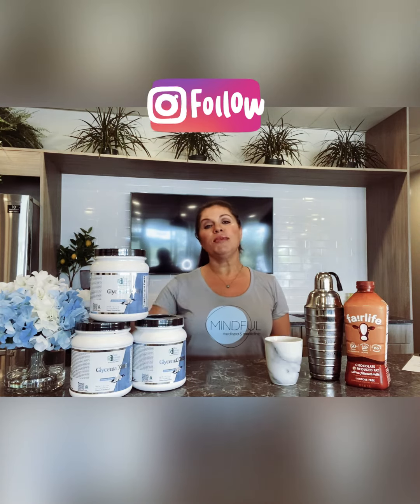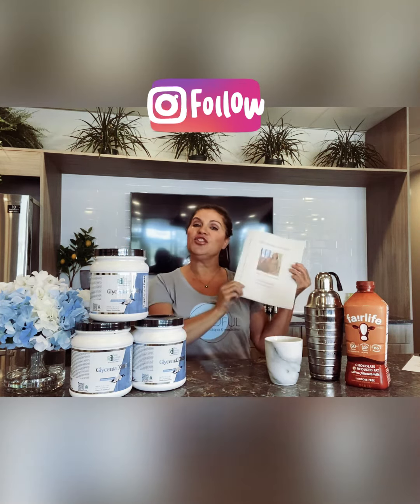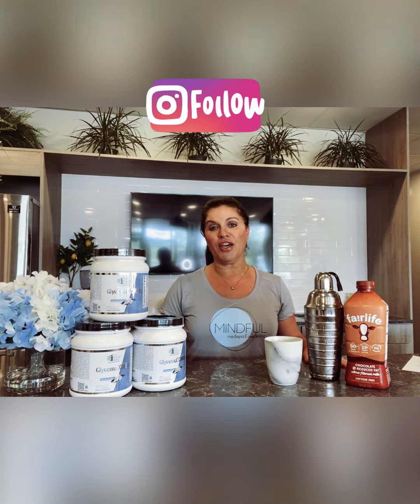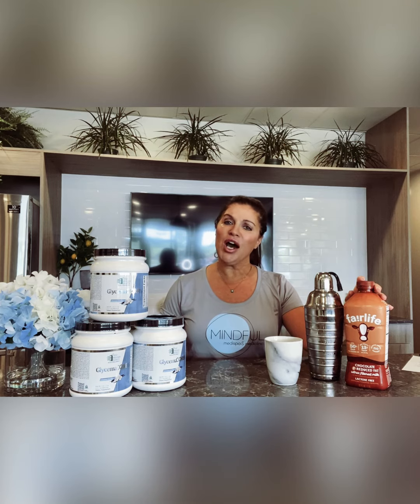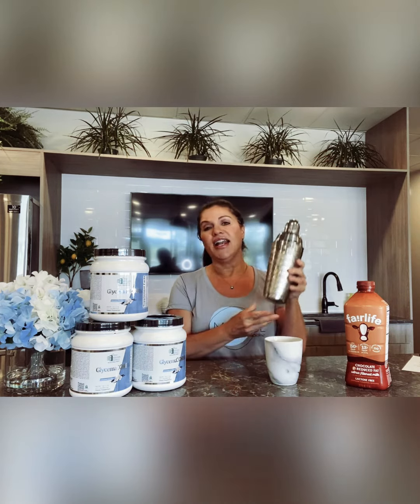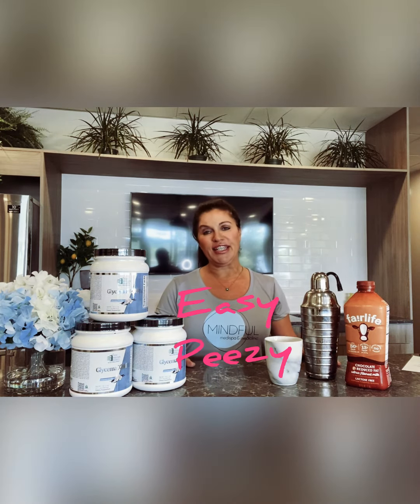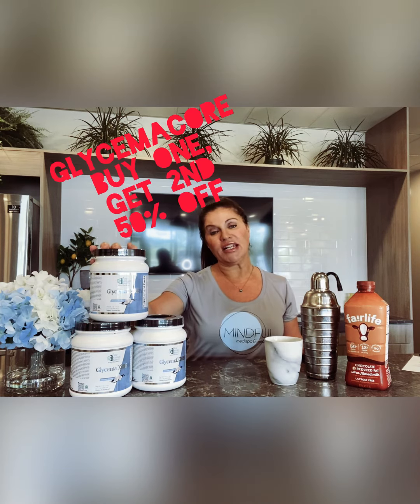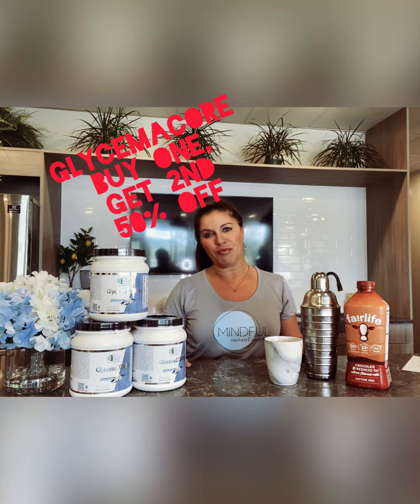Mindful Diet Made Easy!!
The Mindful Diet program is a fully customizable program.  We can do as much or as little as you need to reach your goals.  We like to start with a comprehensive physical so we can evaluate your health.  We have weekly Lipomino injections, daily use medications, food plans/recipes, exercise plans, protein shakes and more.  Call today and let us tailor a specific diet to meet your needs.